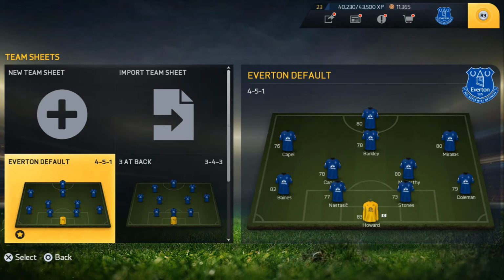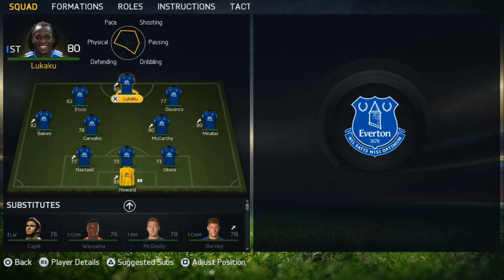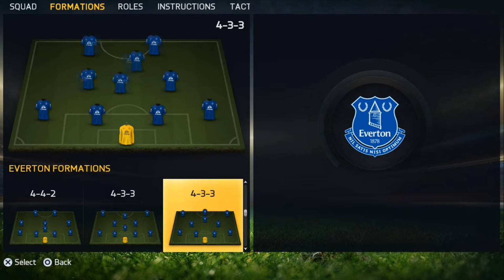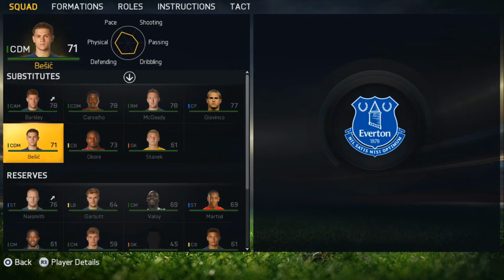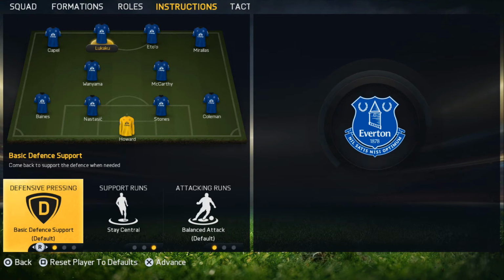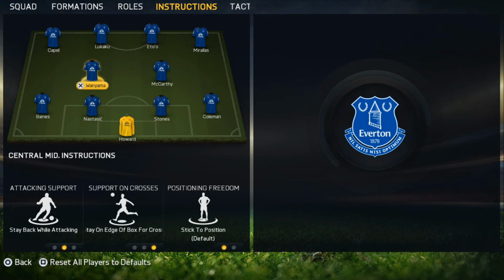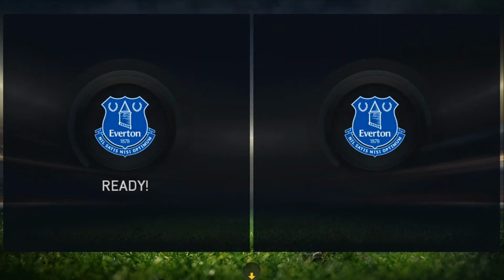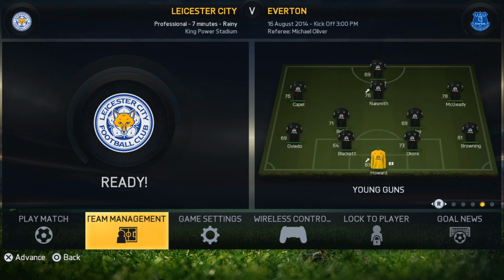FIFA 15 - TEAM SHEETS TUTORIAL - How to Use them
One of the new features on FIFA 15 are the Team Sheets and the ability to save formations and tactics , even player roles on a team sheet this short video explains how.